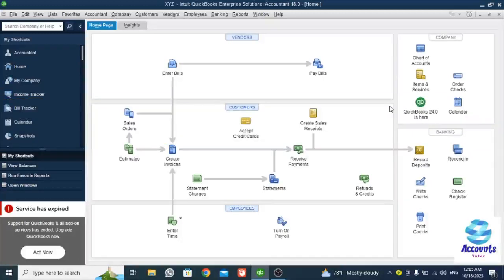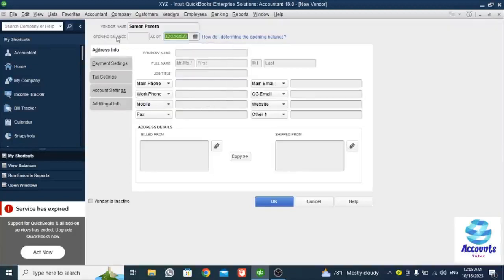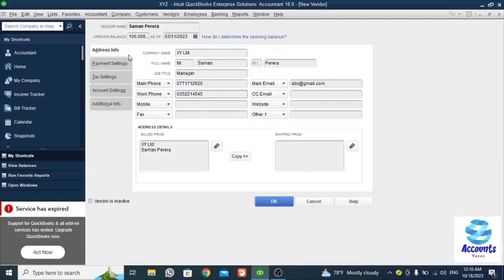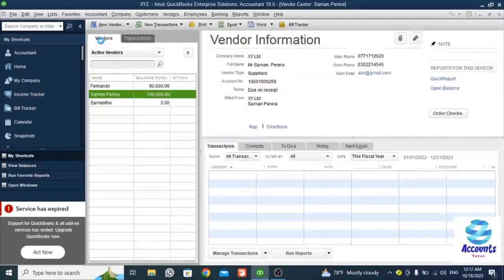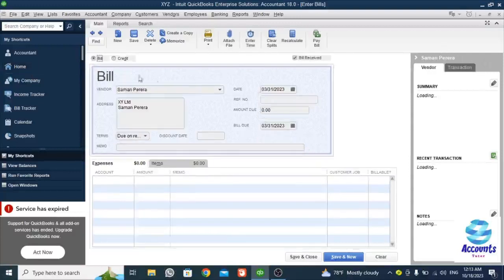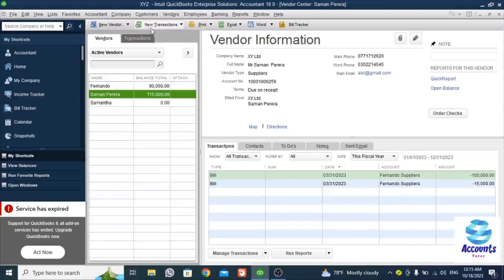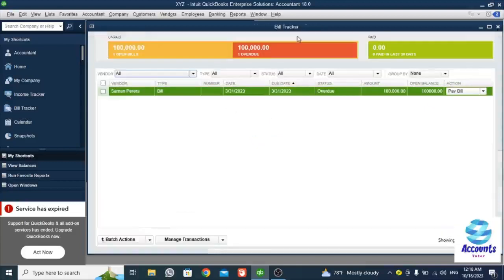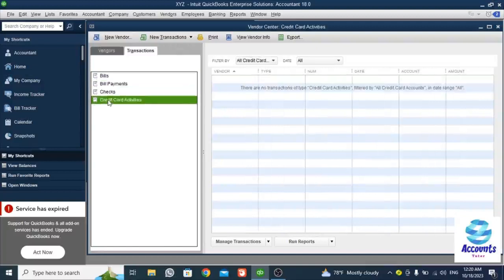Effortless Guide: Entering Vendor Details in QuickBooks for Seamless Financial Management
Description:
Welcome to our comprehensive tutorial on how to enter vendor details in QuickBooks! Managing your vendor information is a critical aspect of keeping your financial records accurate and organized. In this video, we'll walk you through the step-by-step process, ensuring that you can effortlessly streamline your financial management.

🔷 Key Topics Covered:

Setting up Vendor Profiles
Inputting Payment Terms
Managing Expenses and Bills
Tracking Vendor Transactions
Whether you're a small business owner or a seasoned accountant, mastering QuickBooks' vendor management is a game-changer for your financial success. Join us in this informative session to boost your QuickBooks skills!

If you found this video helpful, please share it with your network.